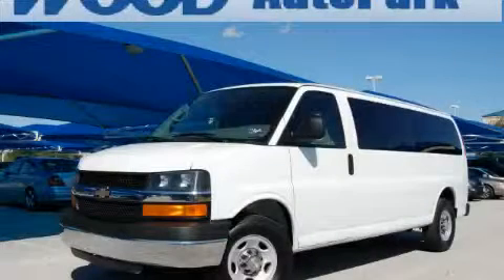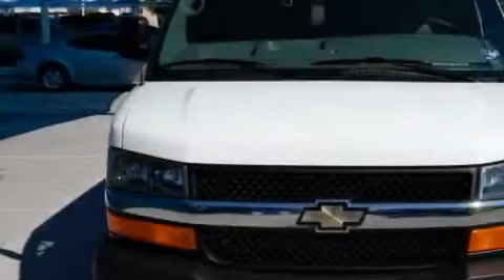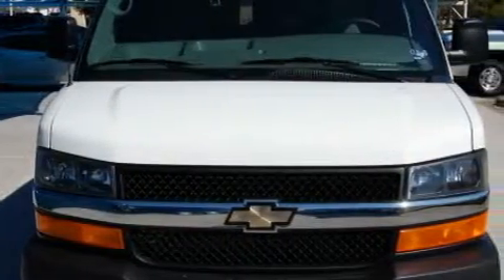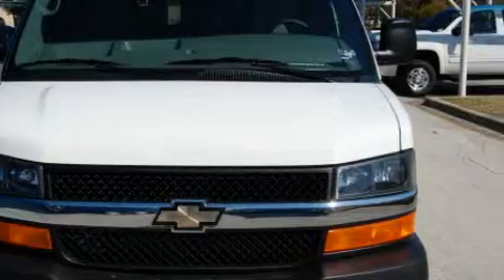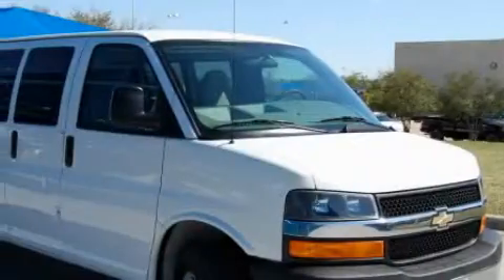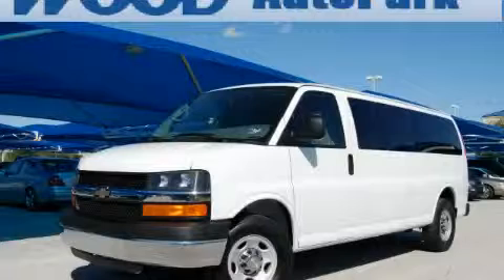2009 Chevrolet Express Ft. Worth TX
Year: 2009
Make: Chevrolet
Model: Express
Engine: 6.0L 8 CYL. SPFI
Trans.: Automatic
Exterior: White
Miles: 21,608